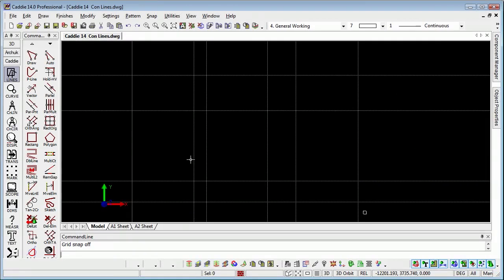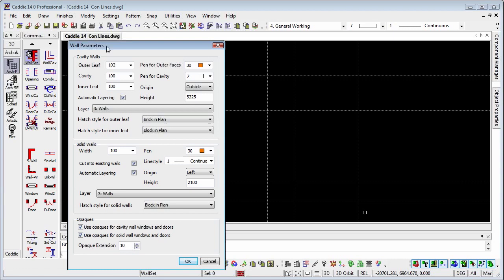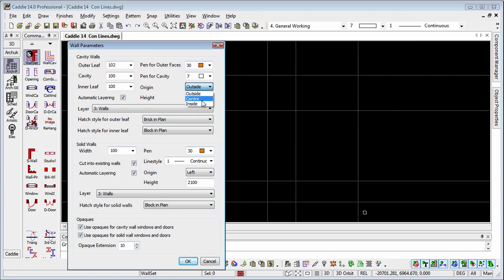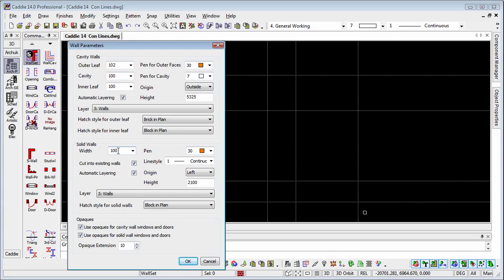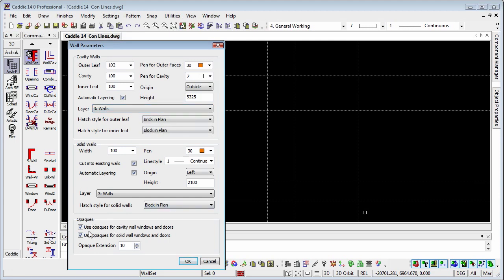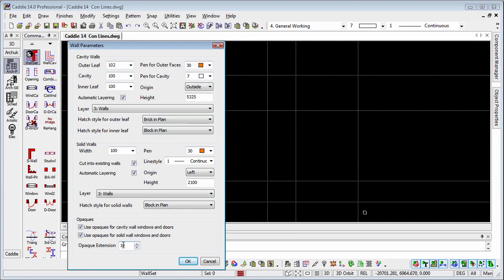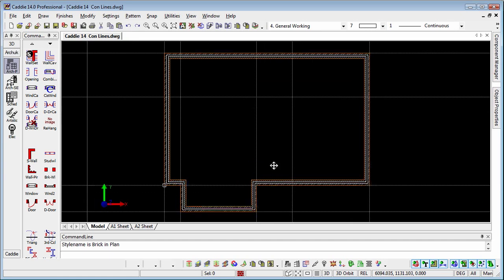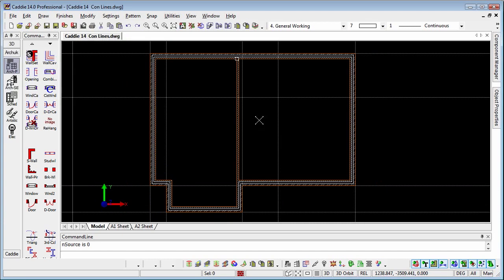2D Walls using Archuk Application #1 in Caddie - AutoCAD Architecture compatible DWG CAD software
Caddie Archuk Application #1
Wall setup